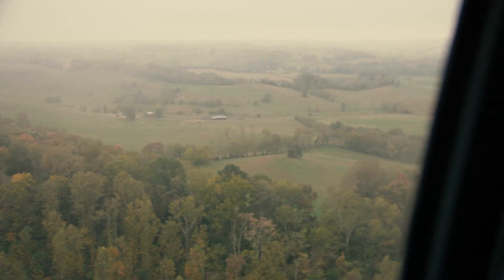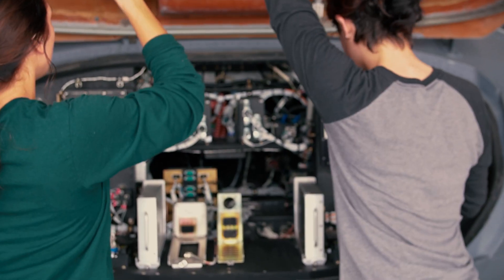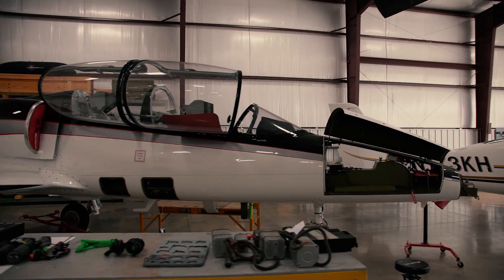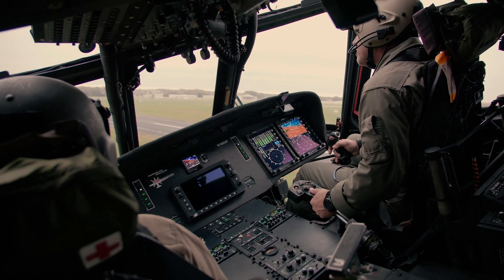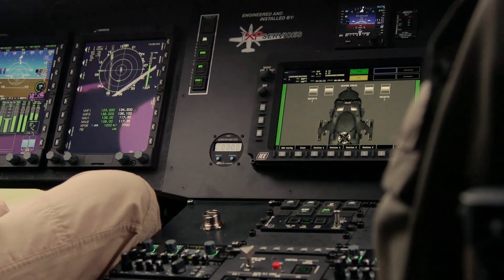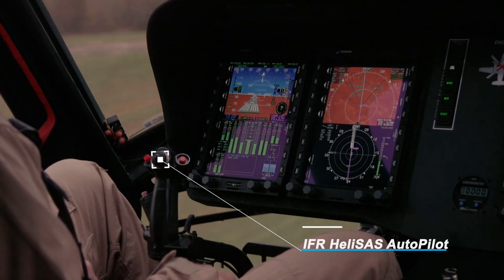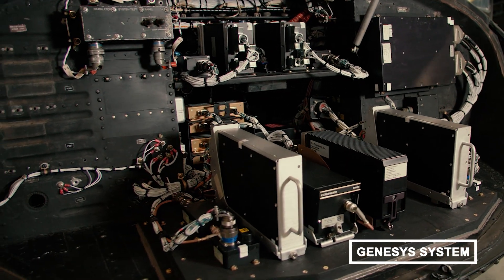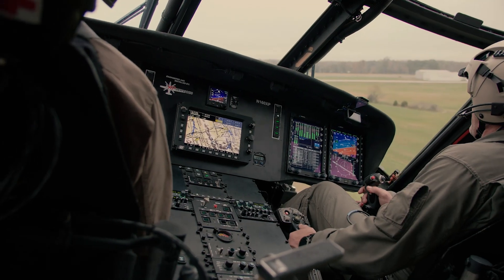Old - Genesys Aerosystems & XP Services UH-60 Black Hawk w/Modernized Avionics Suite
Learn more about the modernized avionics suite on this UH-60 Black Hawk